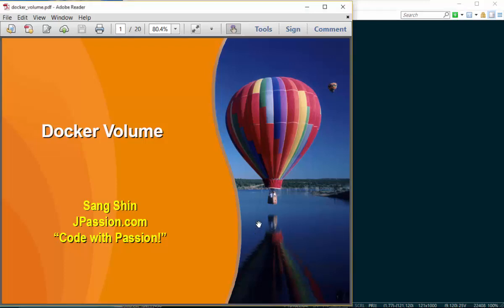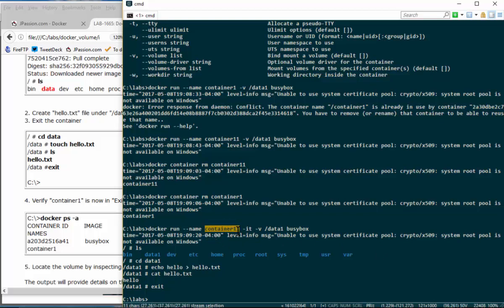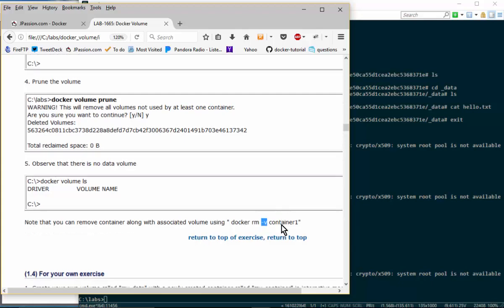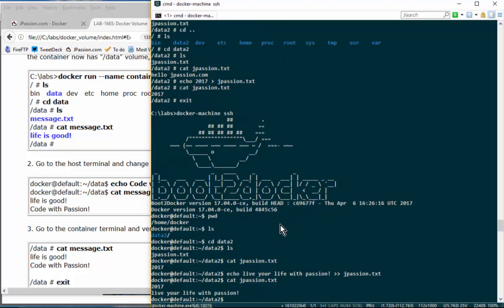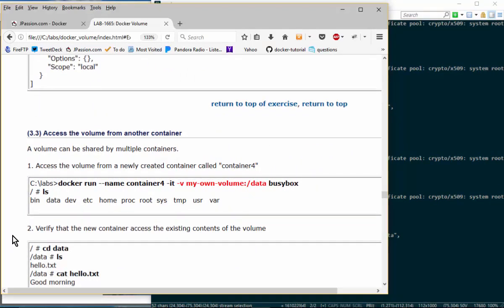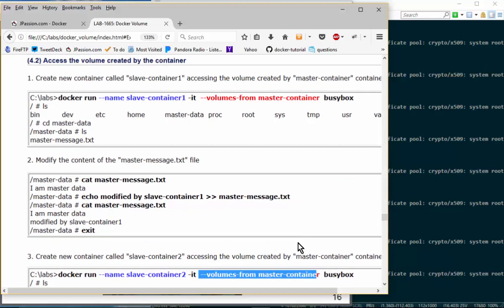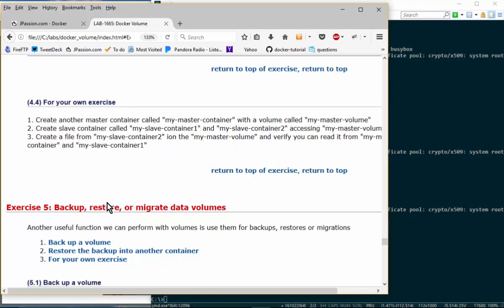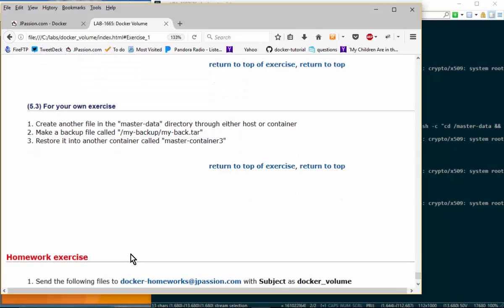Docker Volume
What is and Why volume (data volume)?
Add a volume
Mount host directory as a volume
Create a volume
Volume container
Backup, restore, and migrate volumes Welcome to JPassion online programming courses learning channel by Sang Shin who is founder and chief instructor of JPassion.com and former lead Java technology evangelist from Sun Microsystems.